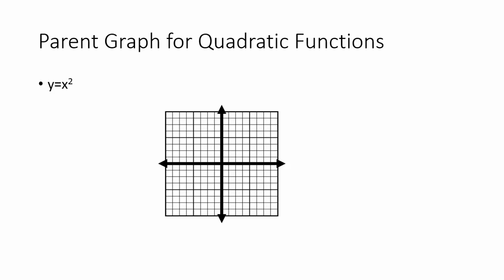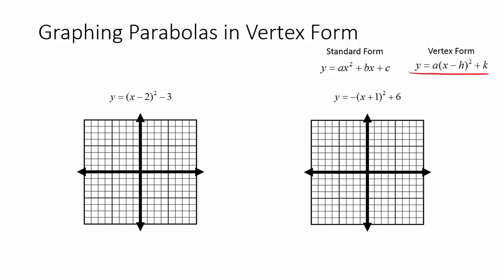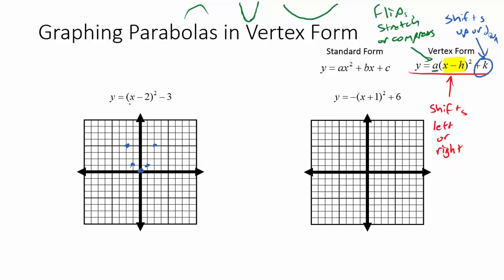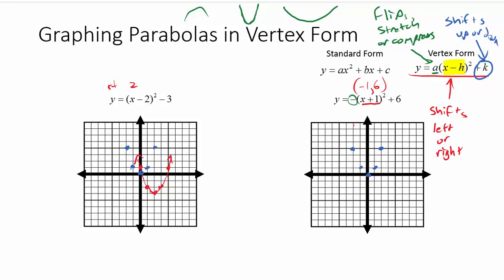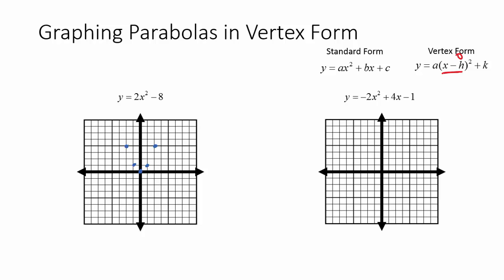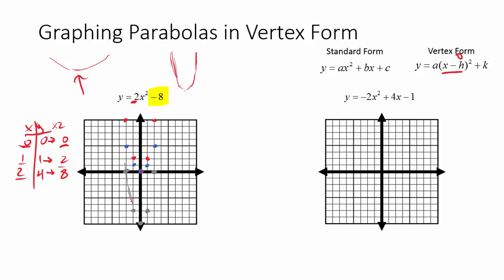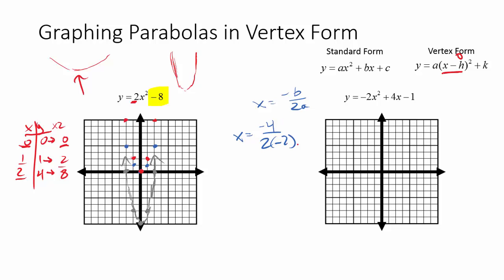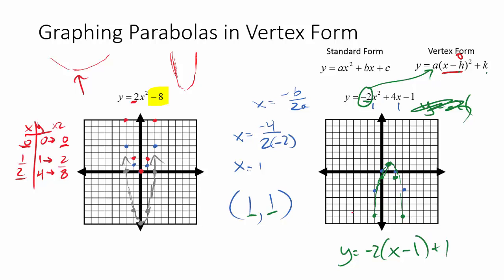Vertex Form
How to graph parabolas in vertex form.